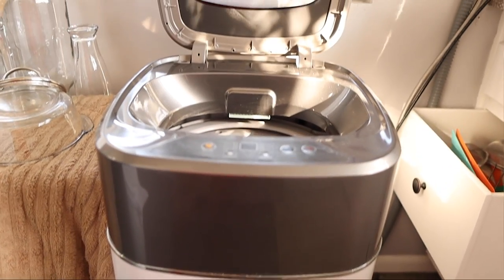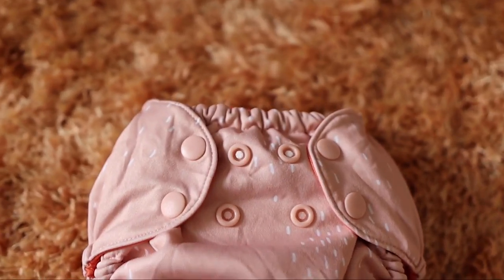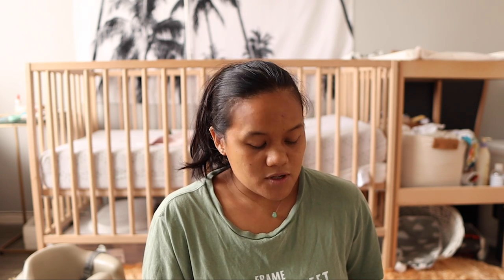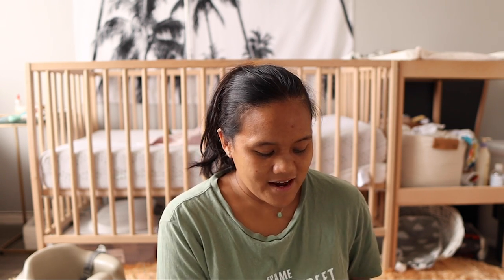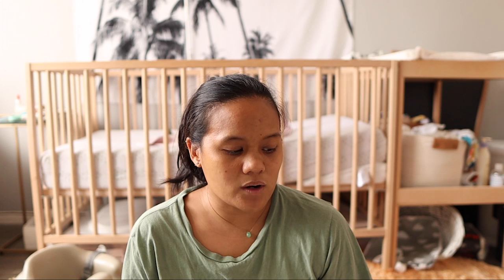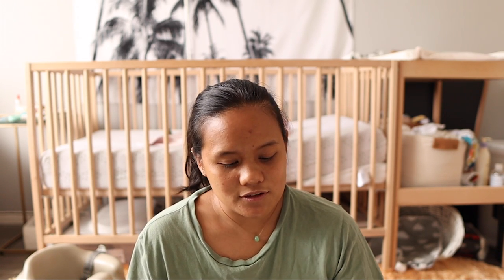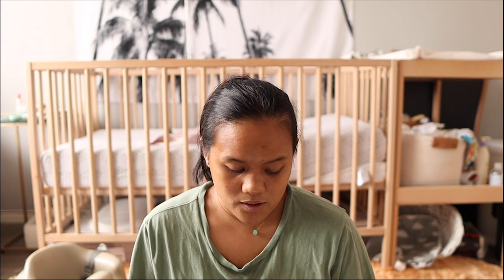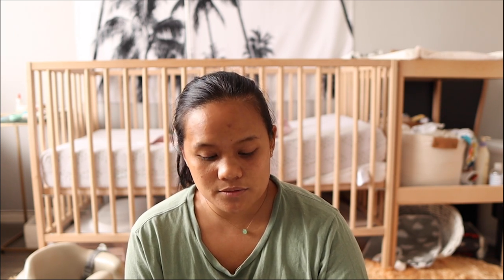CLOTH DIAPERS | How I make it work in an apartment | A review between Esembly & Nora's Nursery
Sharing my cloth diapering experience and a review between two cloth diaper brands: Esembly and Nora's Nursery.